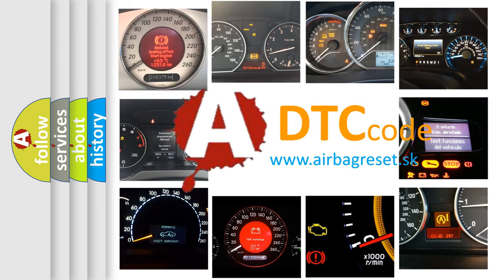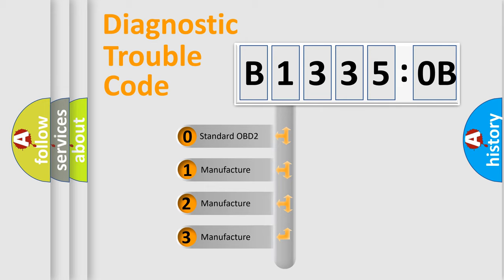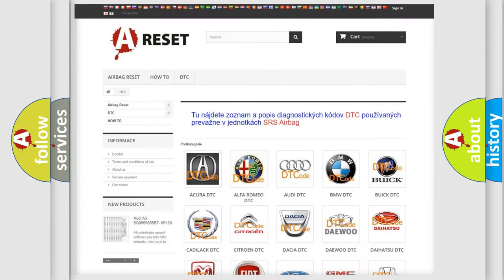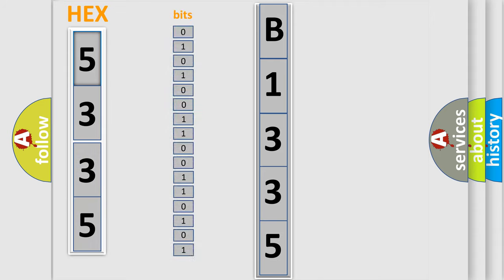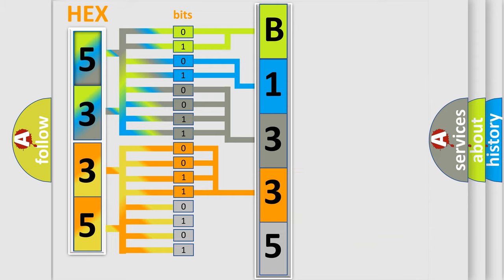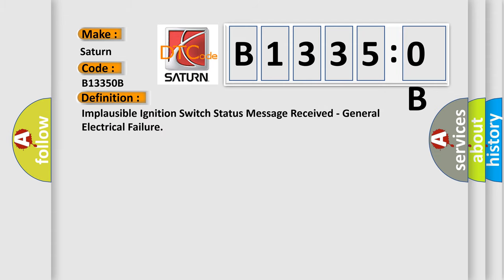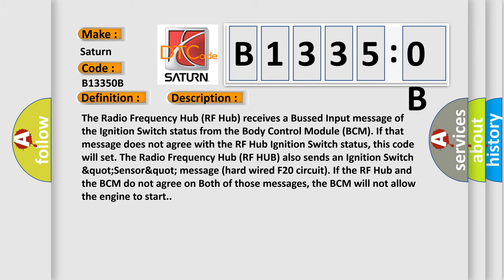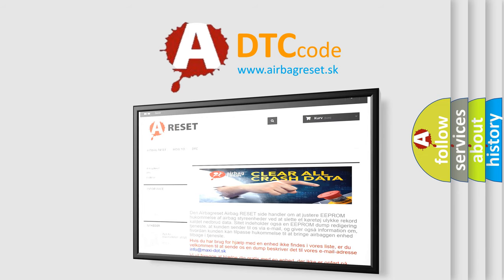DTC Saturn B1335-0B Short Explanation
Contents:
0:21 Basic DTC analysis according to OBD2 protocol standard.
1:48 Insight into programming
2:58 A diagnostically understandable description of the Diagnostic Trouble Code
3:05 Basic error definition

Make:
Saturn
Code:
B1335 0B
Definition: